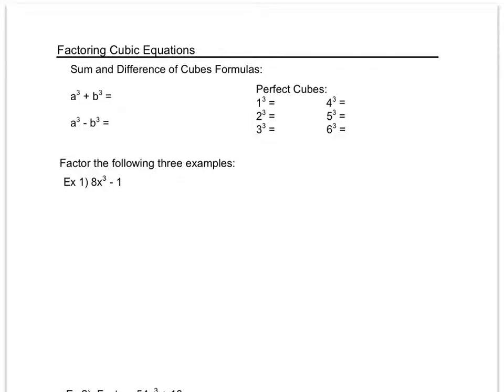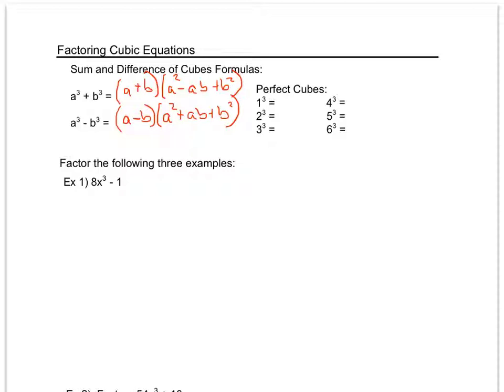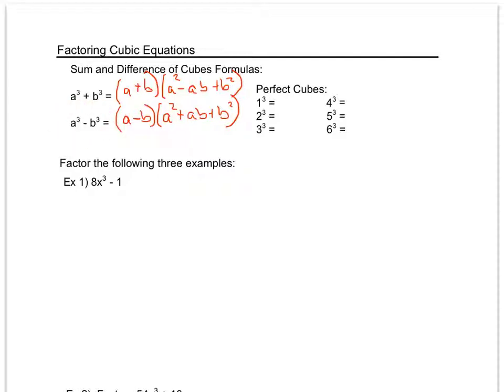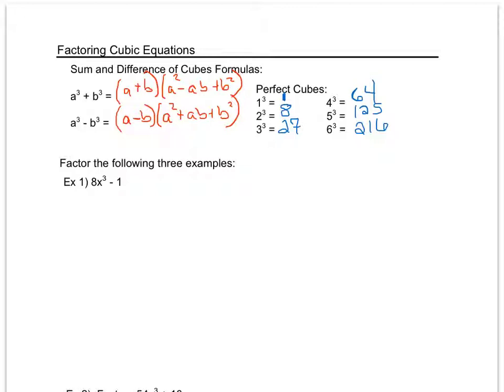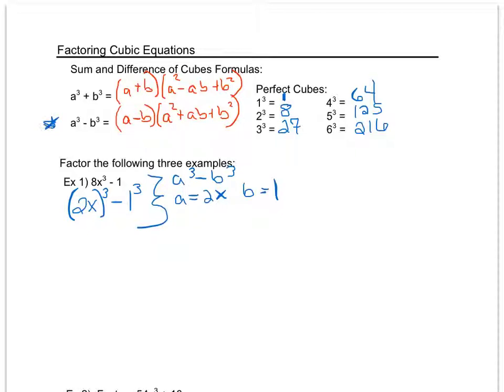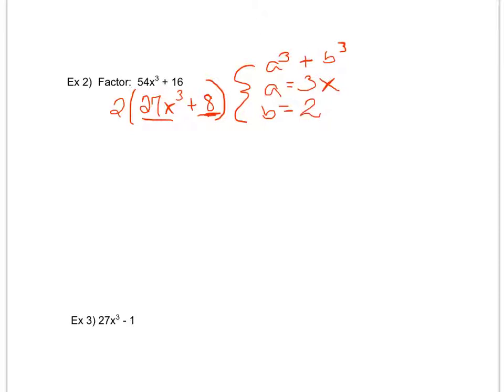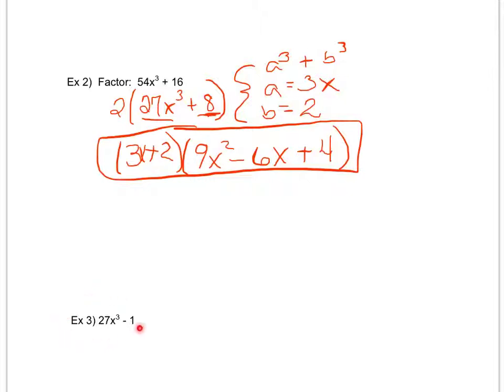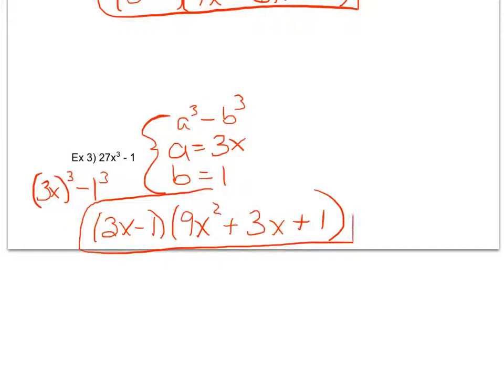Factoring a^3+b^3 and a^3-b^3